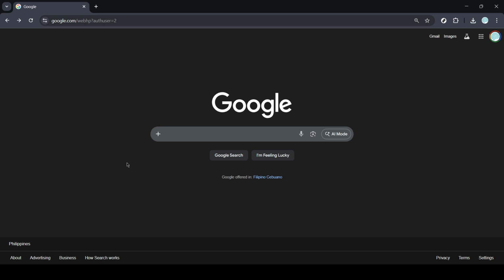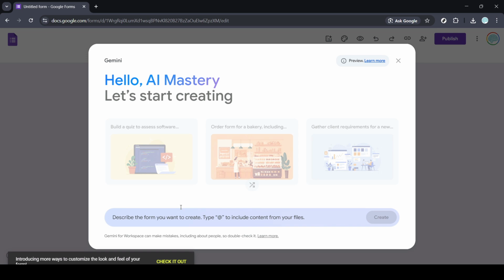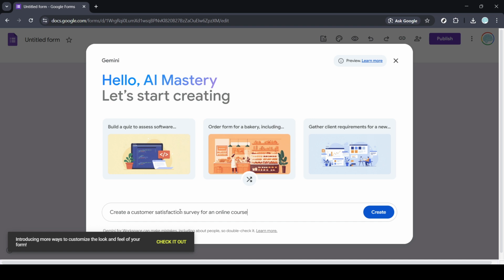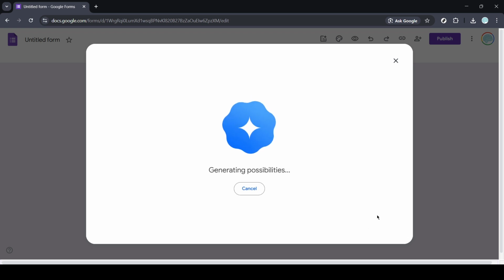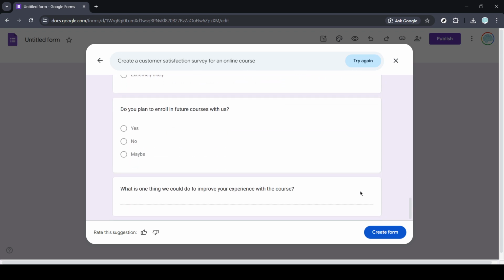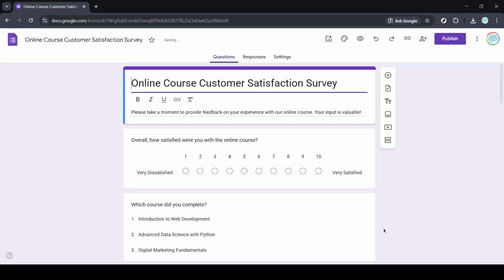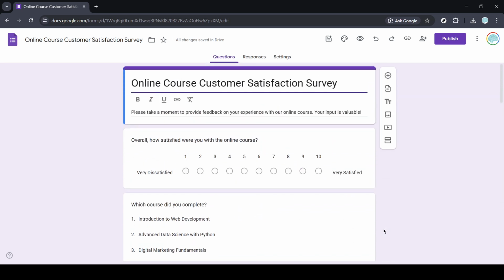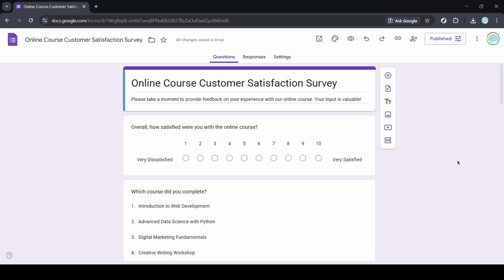How To Use Google Forms With Gemini (Tested)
In this video, we discuss how to use Google Forms with Gemini to automate the creation of quizzes and surveys. We show you how to generate survey questions instantly and analyze the incoming response data to save time on administrative tasks.

00:00 Intro
00:11 Open Google Forms and Start a Blank Form
00:27 Using the Gemini Assistant Prompt
00:49 Providing Context for Better Results
01:11 Generating and Reviewing the Draft
01:47 Finalizing and Editing the Form
02:12 Publishing and Sharing